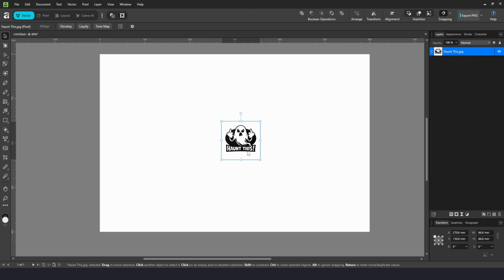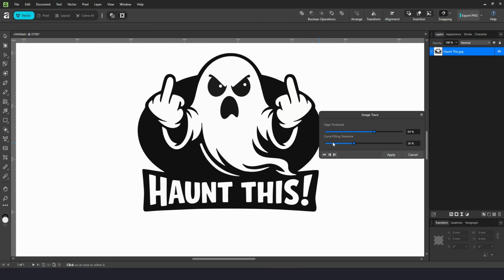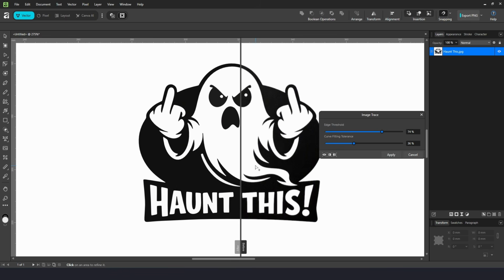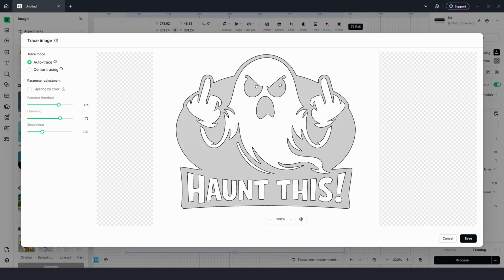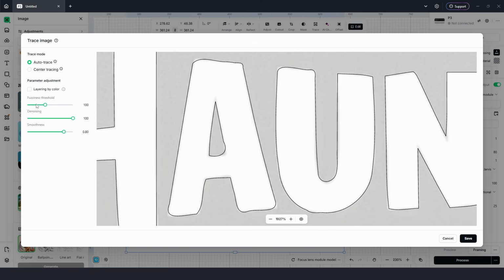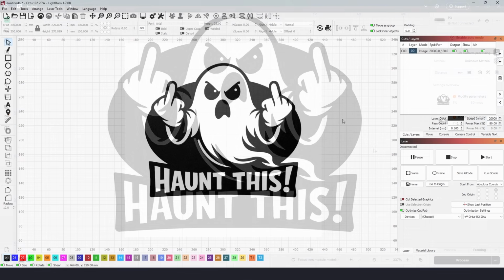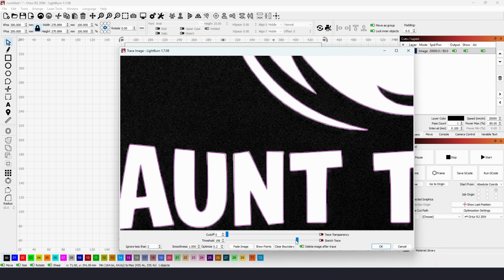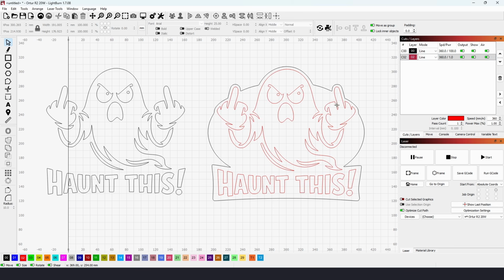3 Ways to Image Trace for Laser Cutting – Which Is Best?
Learn how to turn a simple black-and-white image into a laser-ready cutting file using three different programs: Affinity, xTool Studio and LightBurn.

In this tutorial, I use a Halloween “Haunt This!” ghost sign and show you how to image trace the design, create clean vector paths and prepare it ready for laser cutting. We’ll go through the process in each program so you can see the differences and decide which method works best for you.

The finished design can be made as a two-layer laser cut sign, with the ghost and lettering cut from the top layer and mounted onto a solid backboard.

In this video you’ll learn how to:

Image trace black-and-white artwork
Convert images into vector paths
Clean up traced vectors for laser cutting
Prepare separate layers for a layered sign
Image trace in Affinity
Image trace in xTool Studio
Image trace in LightBurn
Compare the three workflows and see which is easiest to use

This method is useful for turning all kinds of artwork, silhouettes, clipart and AI-generated designs into files you can actually engrave and cut on your laser machine.

If you’re learning laser cutting, designing your own products, or creating files to sell, this is a really useful technique to know.

Which program do you prefer for image tracing — Affinity, xTool Studio or LightBurn?

Timestamps:
0:00 - Affinity Image Trace
1:49 - Xtool Image Trace
3:28 - Lightburn Image Trace
4:40 - Layered Design